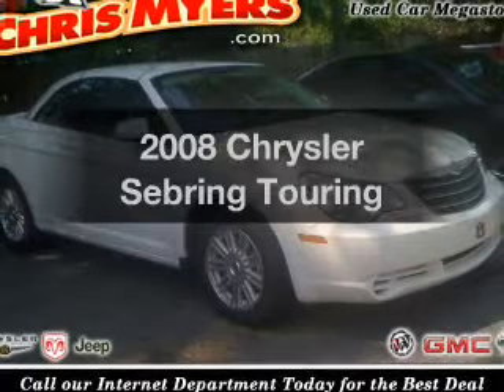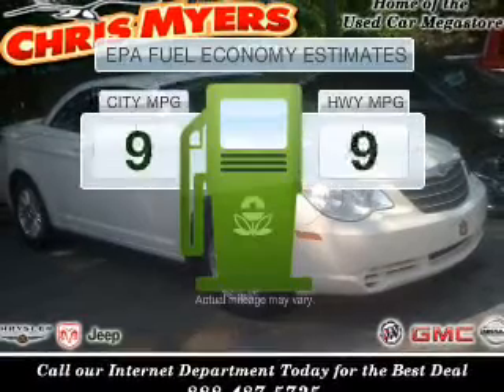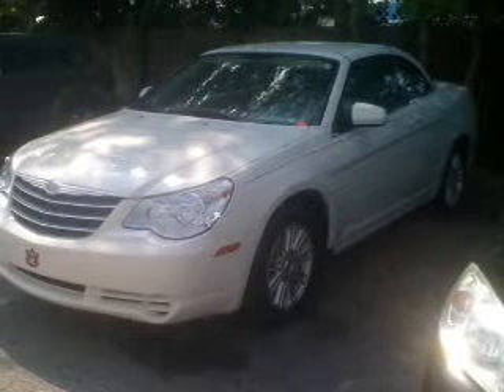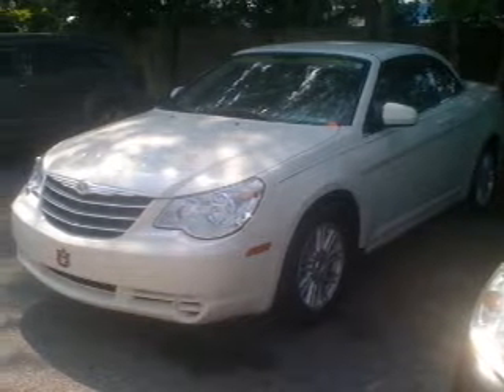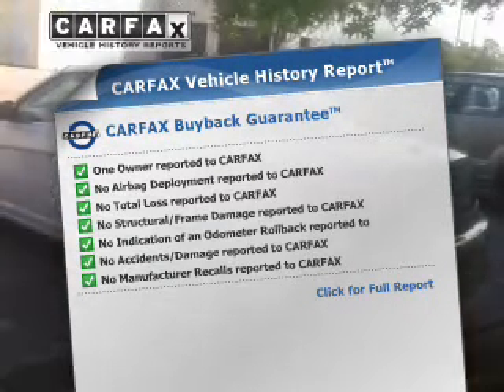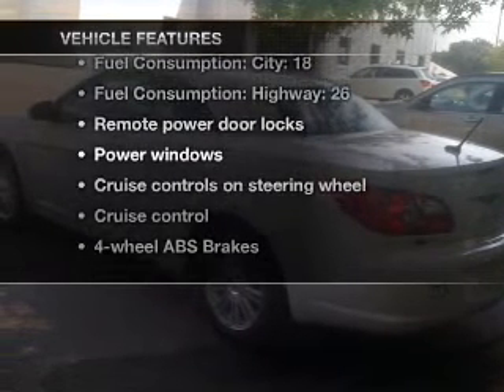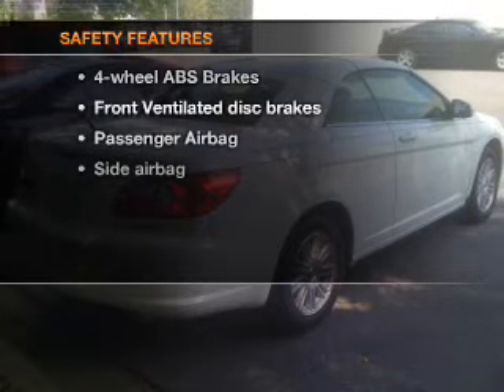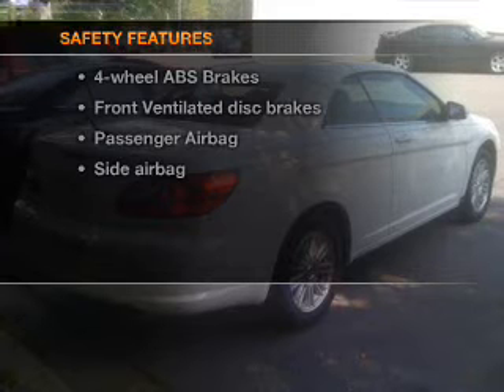2008 Chrysler Sebring - Daphne AL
Year: 2008
Make: Chrysler
Model: Sebring
Trim: Touring
Engine: 2.7 liter 6 cylinder 24 valve
Transmission: 4-Speed Automatic
Color: White
Mileage: 31704
Address:
27161 Hwy. 98